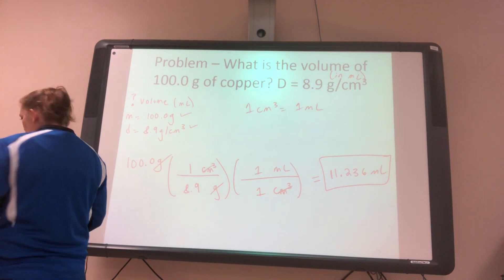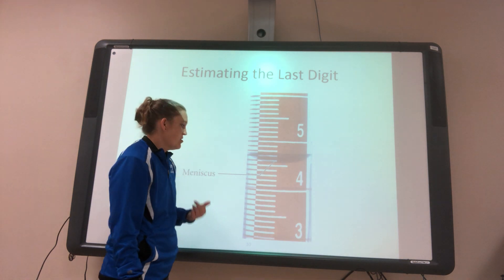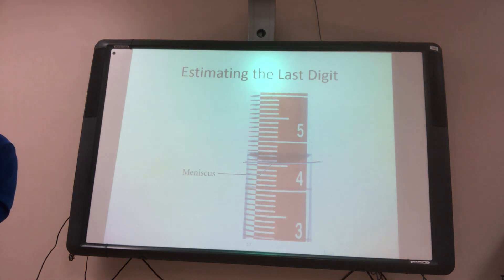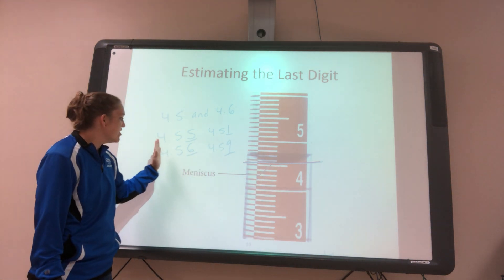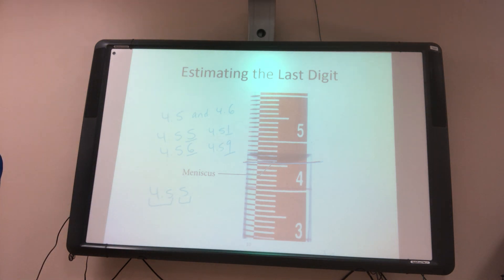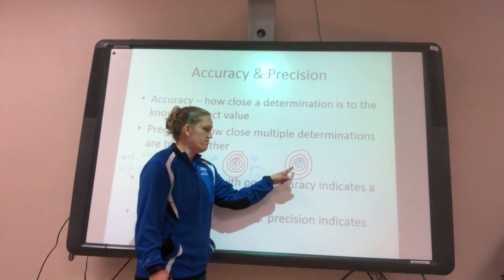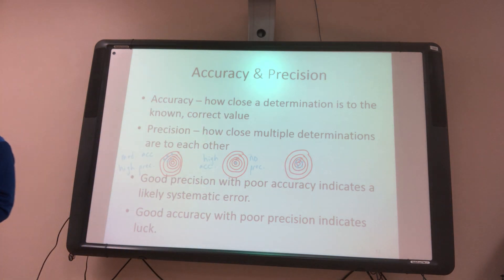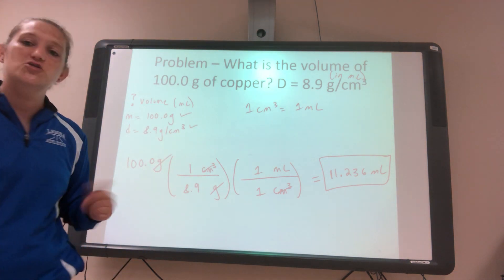Lecture 4 - Chapter E - Estimating the Last Digit